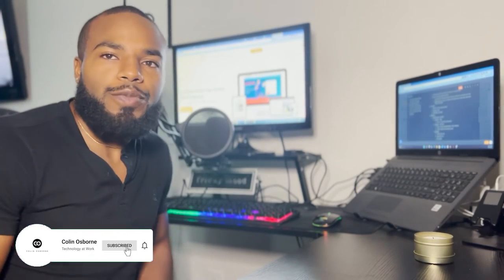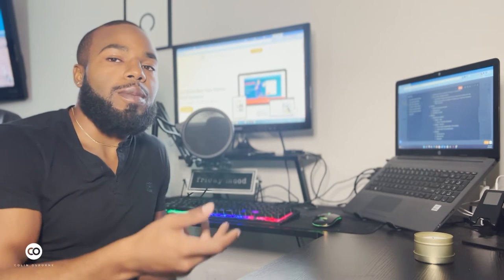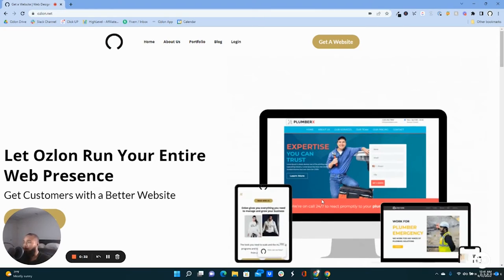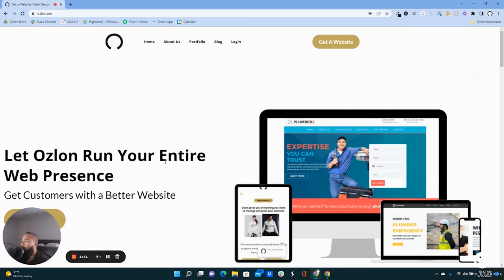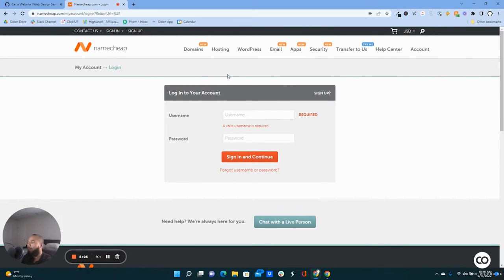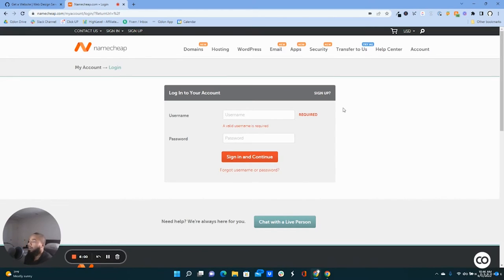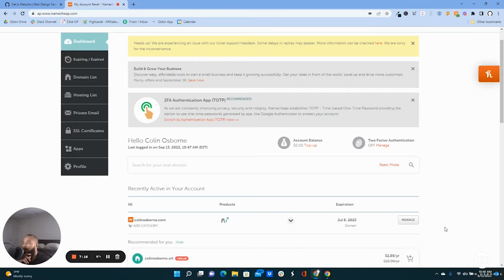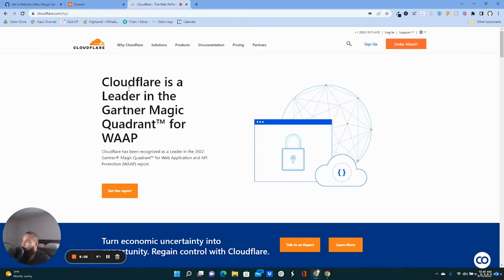How To Start an Online Business For Beginners (In 2022)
In this video, I show you how to start an online business in 6 easy to follow steps.

Step 1: Buy a Domain Name
Step 2: Get hosting
Step 3: Get a Website and Test It
Step 4: Get Stripe
Step 5: Marketing
Step 6: Networking